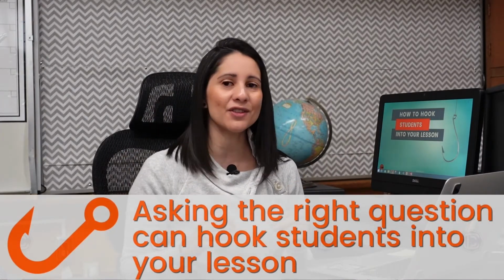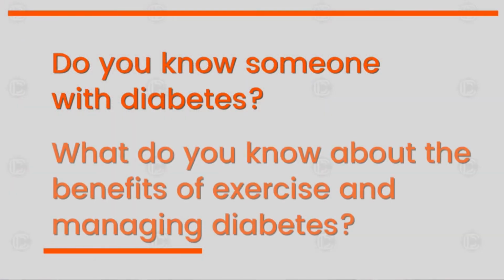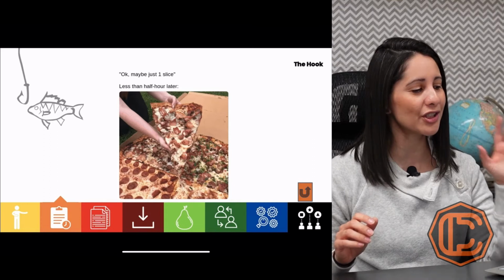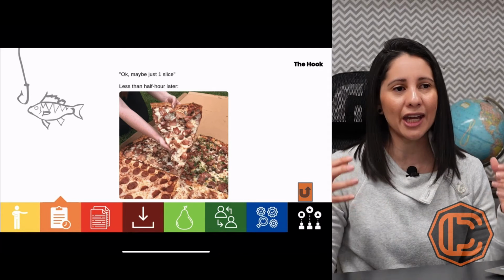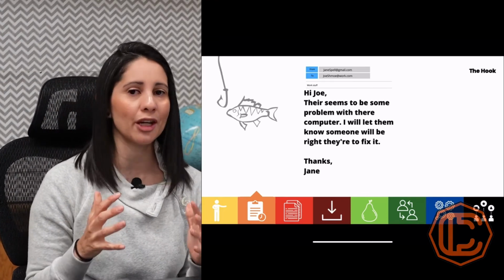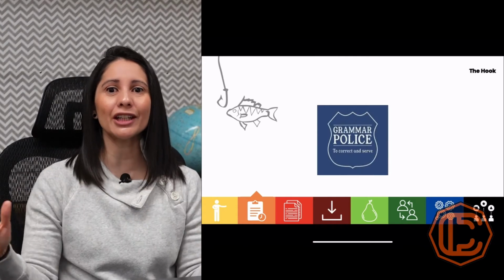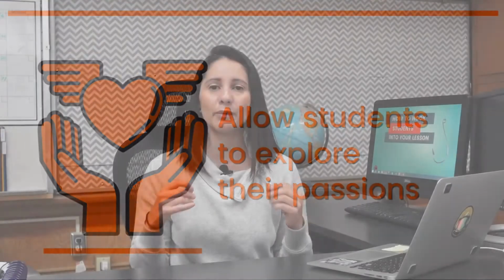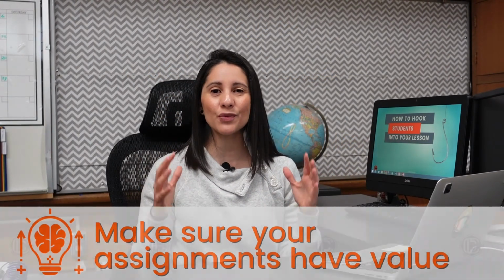How to get students engaged in your virtual lesson | 5 strategies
Why does it feel like you are pulling teeth to get students to participate in a virtual class? In this video, I share the 5 strategies you can implement in your lessons to boost student engagement. I go further in-depth on these strategies in my online mini-course Online Teaching Bootcamp. The biggest takeaway is to try to engage students by hooking them in from the start. Try to intrigue them so that they will want to hear and learn more.

1. Show a video
2. Tell a story
3. Make it a challenge
4. Make it a game
5. Allow students to explore their passions

🤜🏼  🔥  🤛🏽  Ready to work with me one-on-one?

►Liked this video, check out